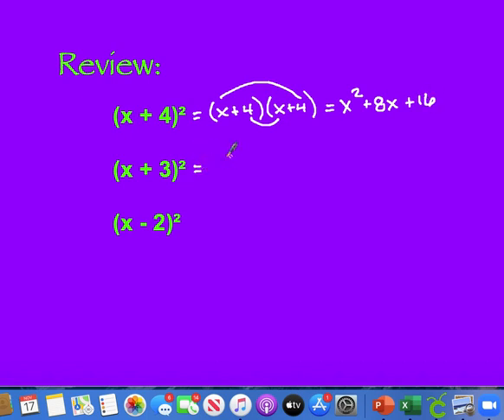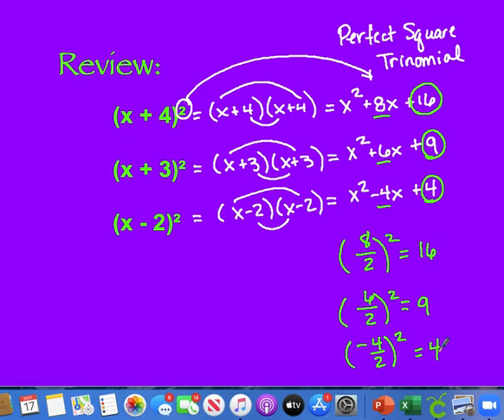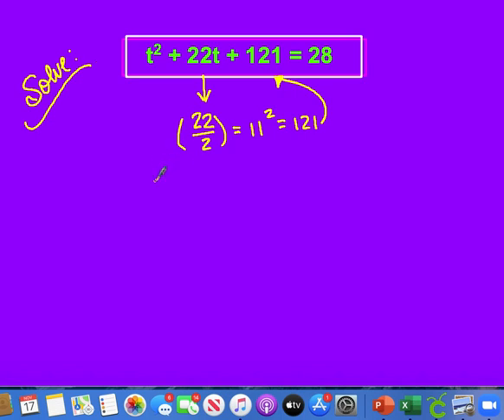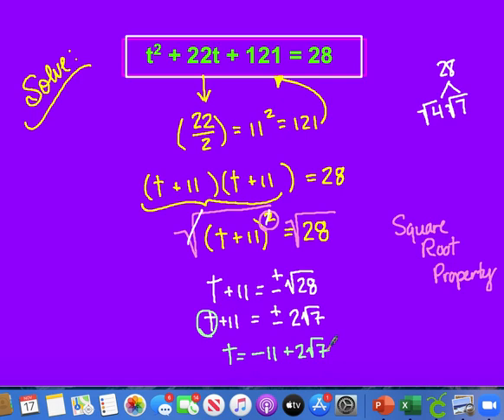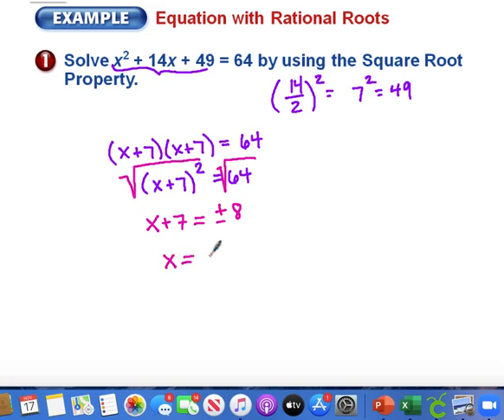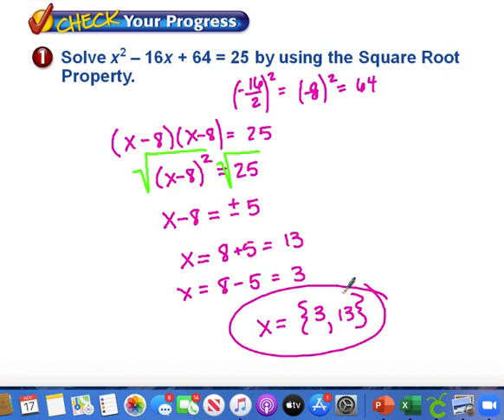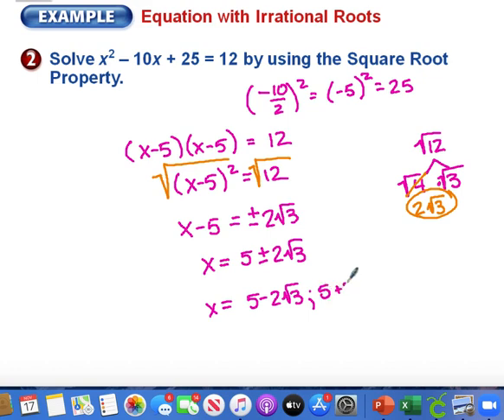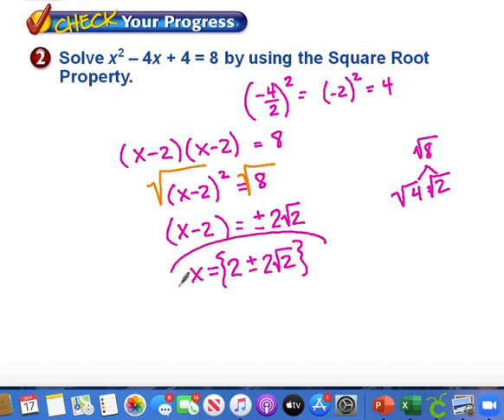Lesson 3.5 - Part I - Solving Quadratics using the Square Root Property; Completing the Square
This is a two-part lesson on solving equations by completing the square.  This part 1 will review perfect square trinomials and get you ready to solve quadratic equations by completing the Square.